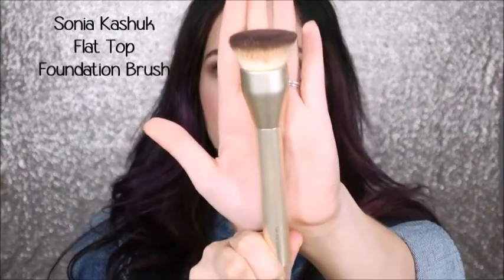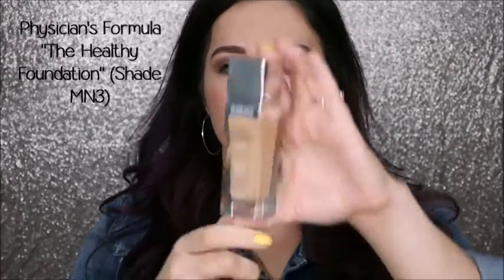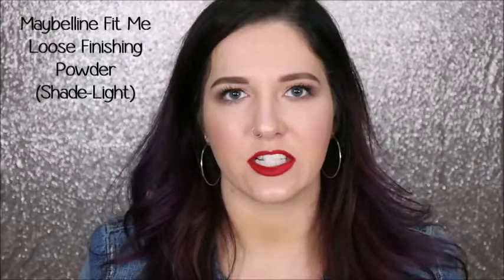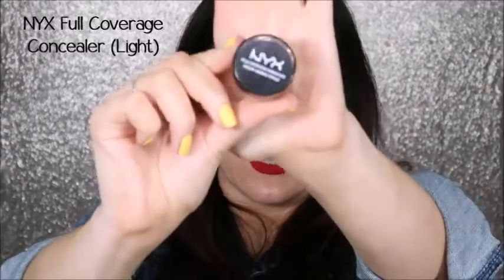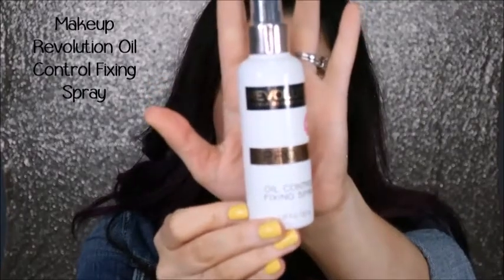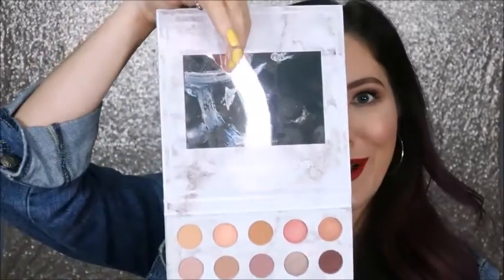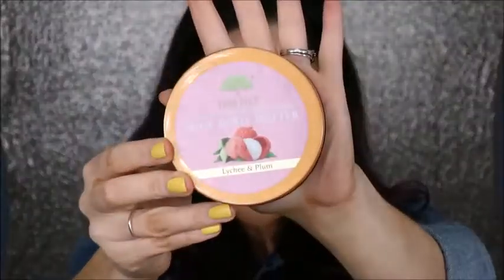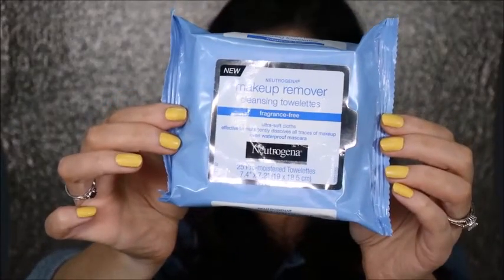MARCH 2018 HITS & MISSES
Hello loves! In today's video I will be sharing with you all of my March hits (and a couple of misses). Thank you all SO much for watching. I truly appreciate each and every one of you!

xoxo,
Elisabeth